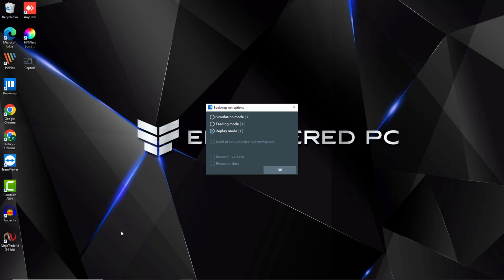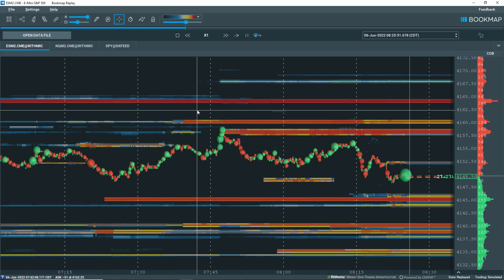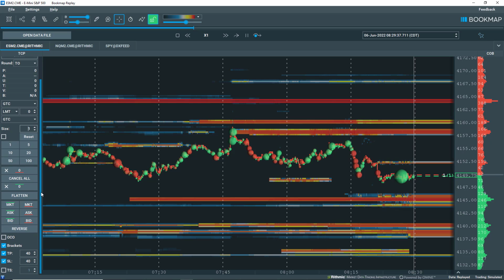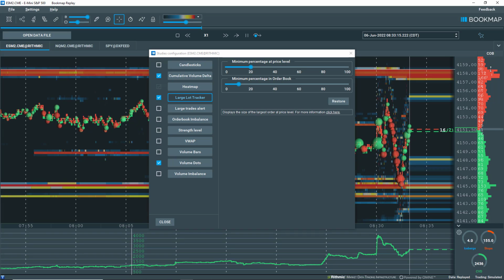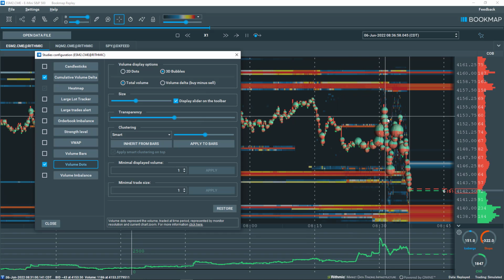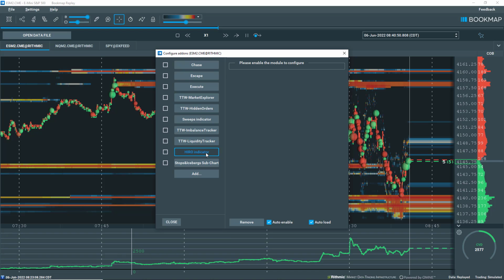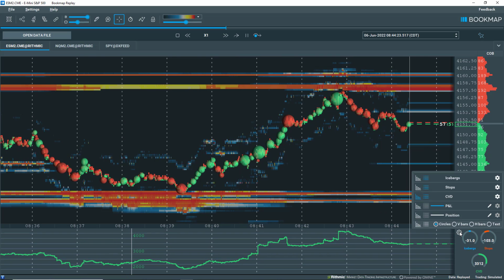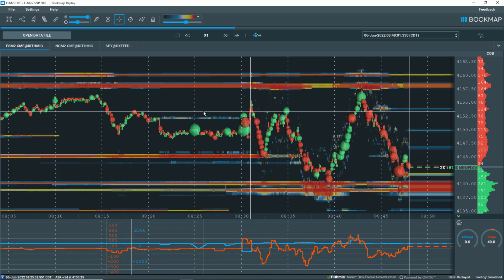Bookmap Beginners Guide (2022 edition)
Intro to Bookmap for pure beginners.  This guide will show introduce the Bookmap beginner to all the basic functions they need to get familiar with.

From the heatmap to placing orders, to stop and iceberg indicators this guide will put the aspiring day trader on the correct path.

future results.